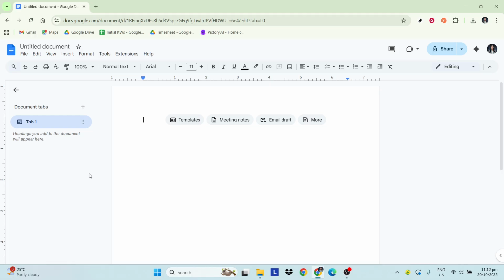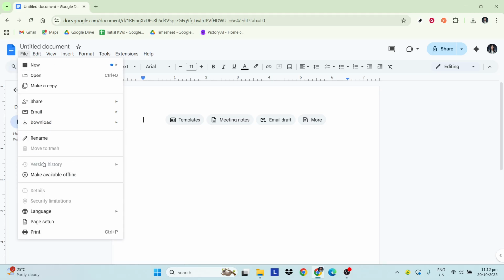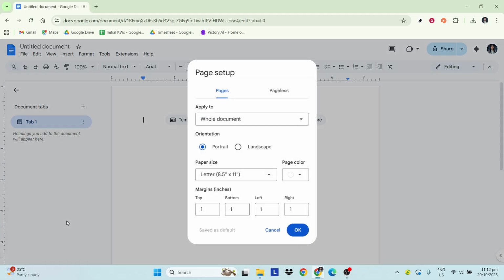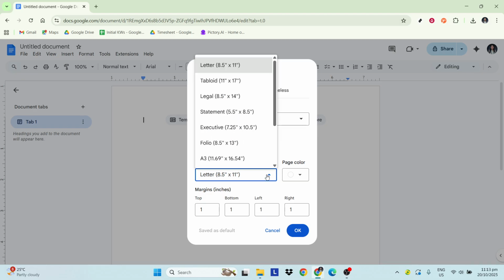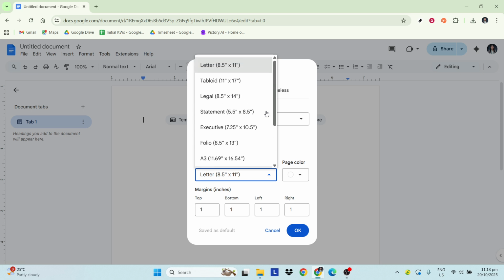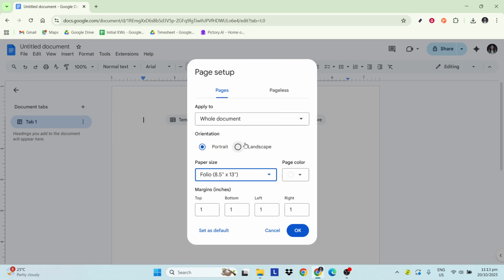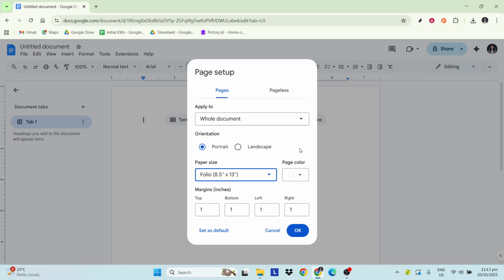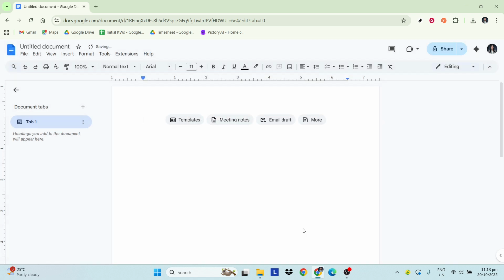How to Make Google Docs 8.5 x 13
How to Make Google Docs 8.5 x 13 in just a few clicks! Perfect for legal-size documents or print-ready layouts — you’ll have it formatted in no time 📄

Steps
• Open your Google Docs file.
• Go to File → Page setup.
• Under Paper size, select Custom.
• Enter 8.5 for width and 13 for height, then click OK or Apply.
• (Optional) Click Set as default if you’ll use this size often.

Timestamps
0:00 (How to Make Google Docs 8 5 x 13)
0:05 Open your document
0:15 Go to File → Page setup
0:25 Enter 8.5 x 13 and click Apply
0:40 Wrap-up

Helpful Tips: Custom paper size Google Docs, Legal size document Google Docs, Page setup Google Docs

If you find this video on how to make Google Docs 8 5 x 13 helpful, please consider subscribing to the channel so we can continue to bring you amazing troubleshooting tips for your PC!